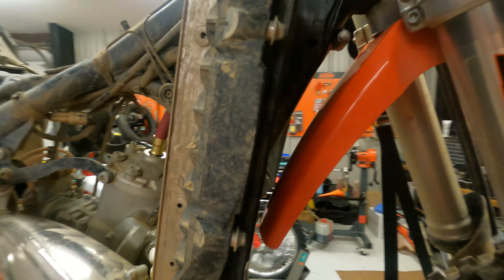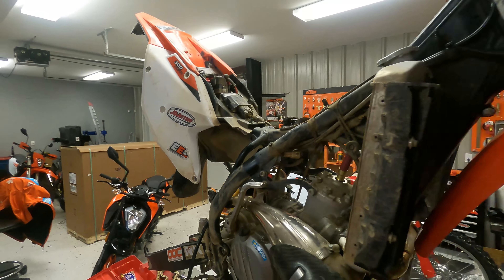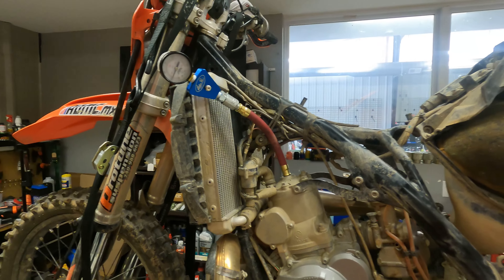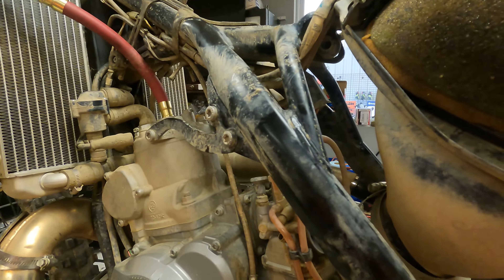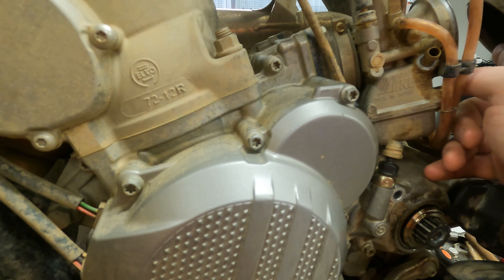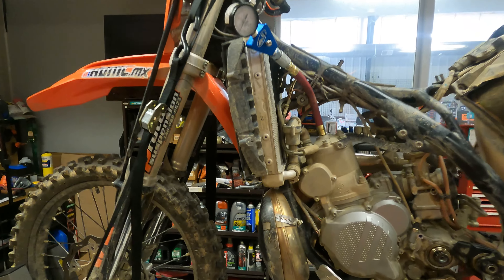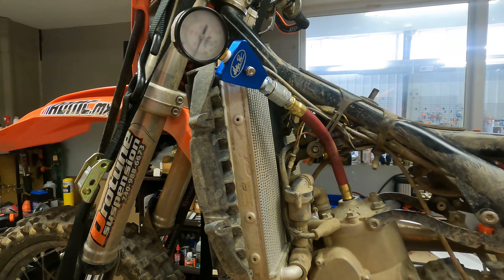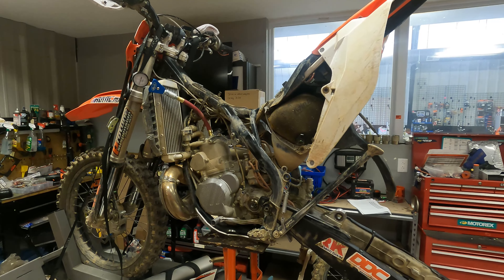2018 KTM 300 XCW with 90 Hours - Lets do a compression test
2018 KTM 300 XCW with 90 Hours - Lets do a  compression test